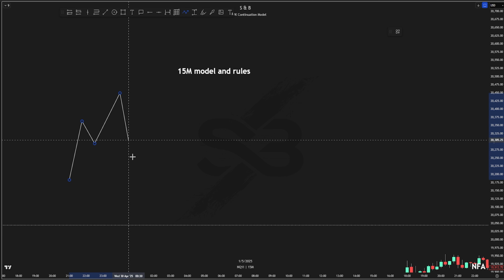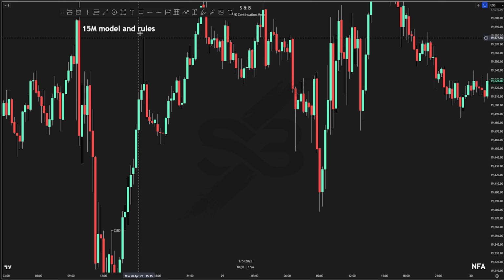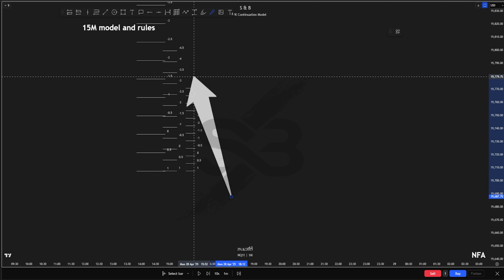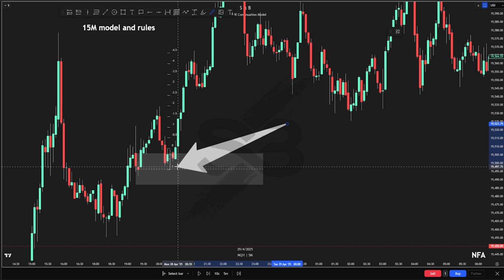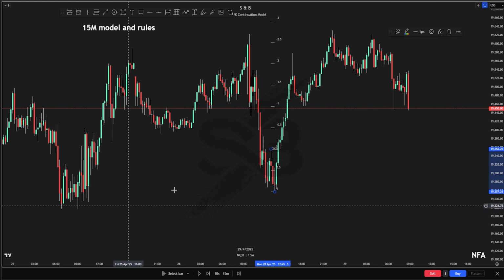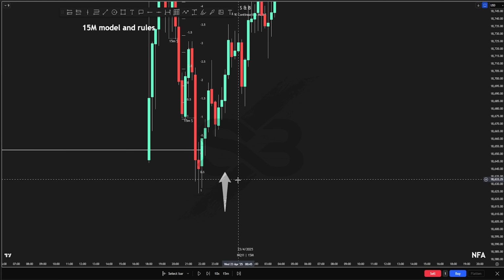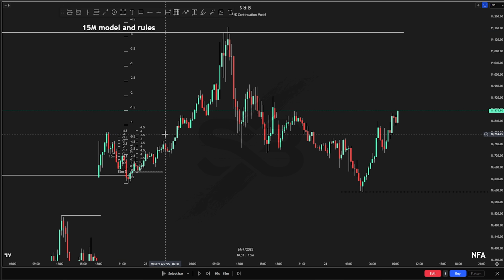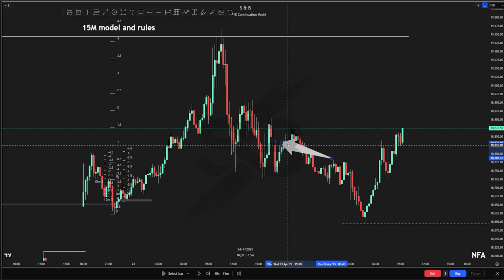Master The 15 Minute Trading Model With These Simple Rules!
In this video, I'll reveal my secret trading checklist that helps me make more profitable trades in live trading sessions.

📌 Join us for fresh classes every Monday, Wednesday, and Friday at 6:30AM EST
🎥 Plus, catch our daily Nasdaq price action reviews at 7PM EST